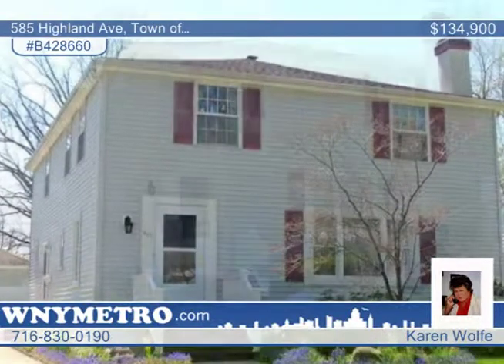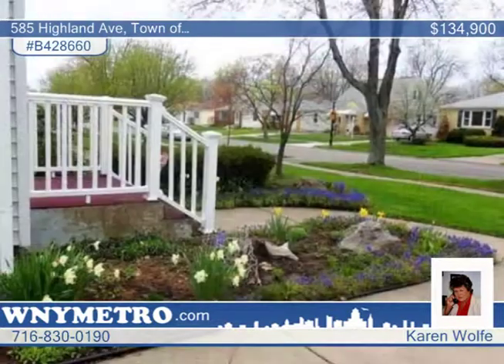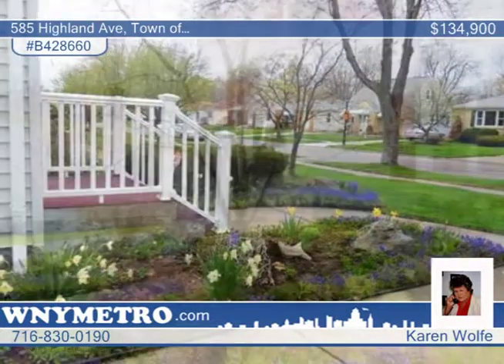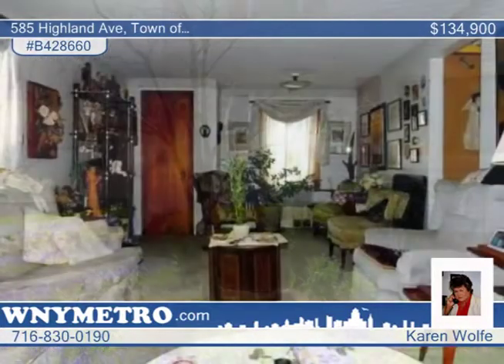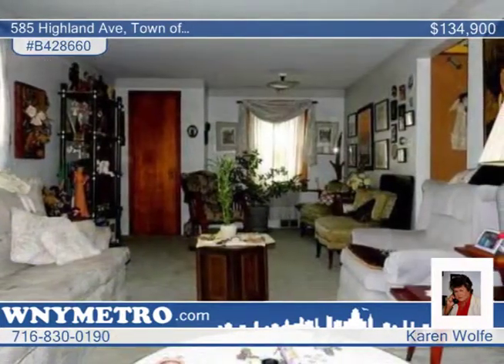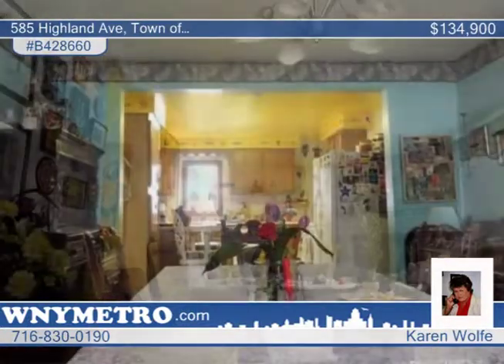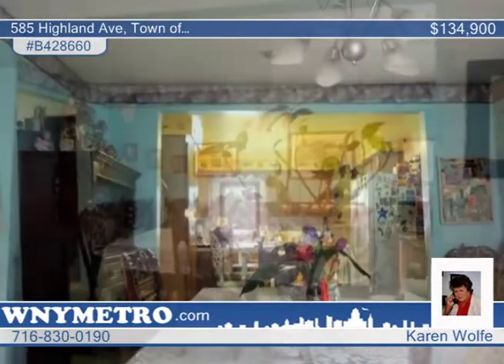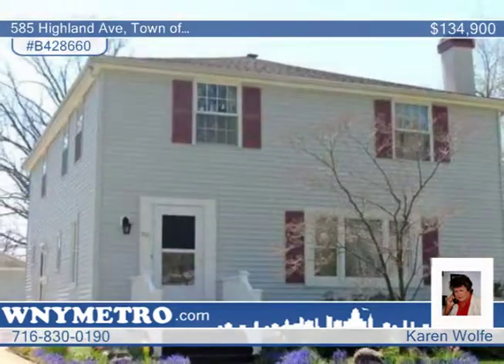585 Highland Ave Town of Tonawanda, NY Homes for Sale | wnymetro.com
585 Highland Ave, Town of Tonawanda, NY
 Karen Wolfe-Metro Roberts |

Incredible six bedroom house! One first flr bdrm plus five 2nd flr bedrooms.  Full bath on each floor, family room with sliding doors to Florida room with access to back yard.  Large living room, formal dining room and kitchen with breakfast bar and dishwasher.  Large full basement with sauna and glass block windows. 2 forced air furnaces, one with humidifier.  3 year old roof and newer vinyl siding. 2 car tandem garage. Lots of room - over 2100 sq ft. in very convenient neighborhood.